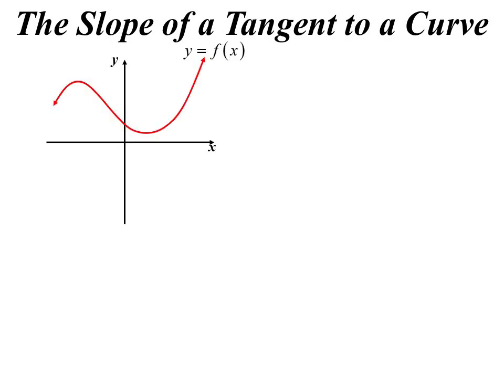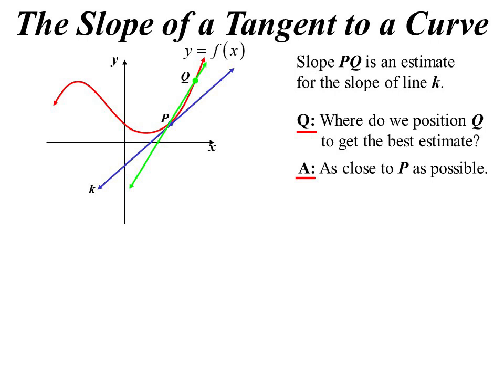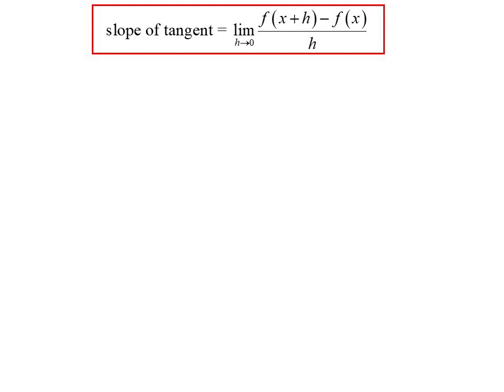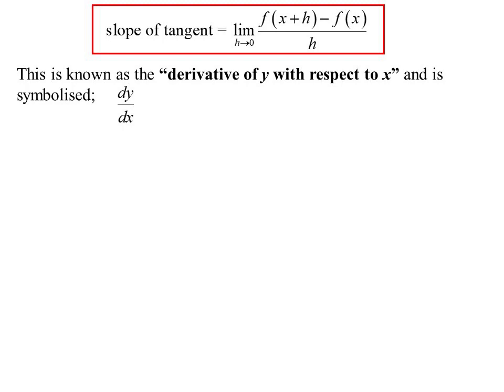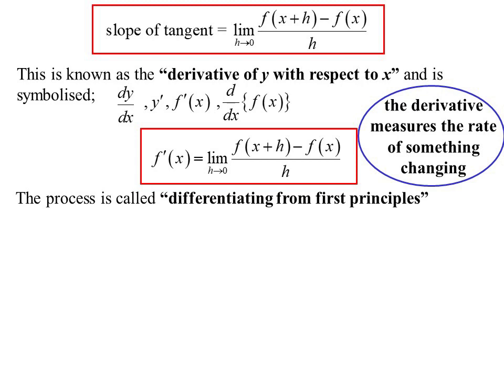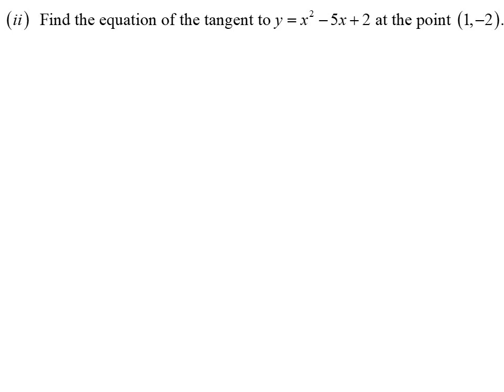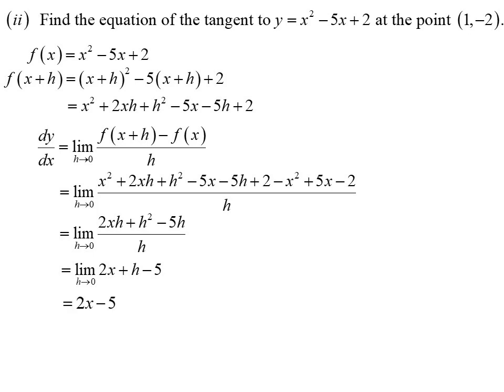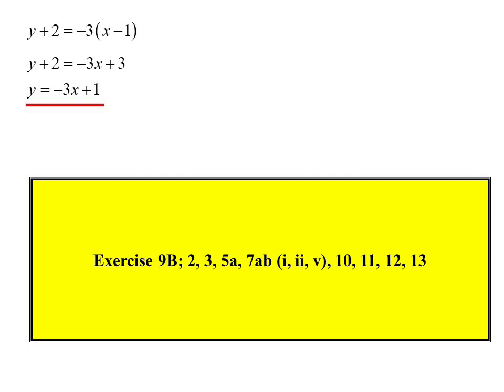11X1 T11 03 slope of a tangent to a curve 2024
Creating a formula that allows us to find the slope of any curve at any point